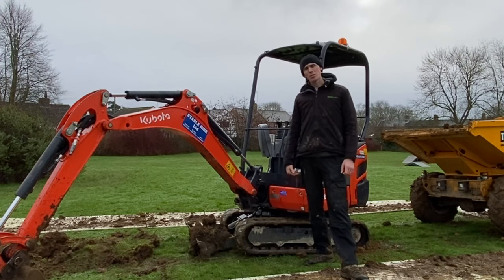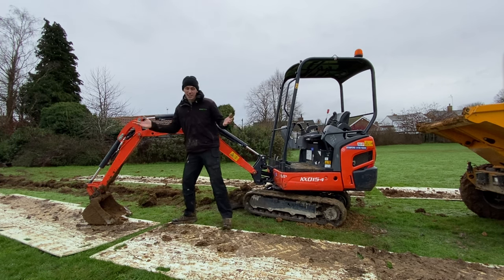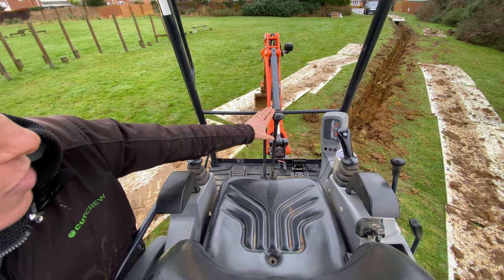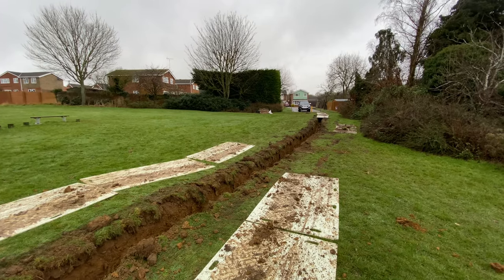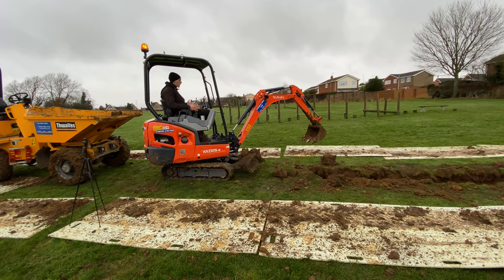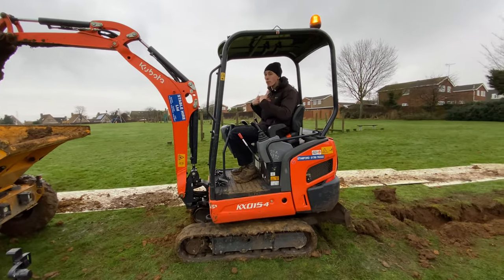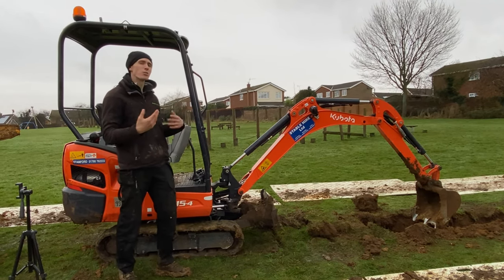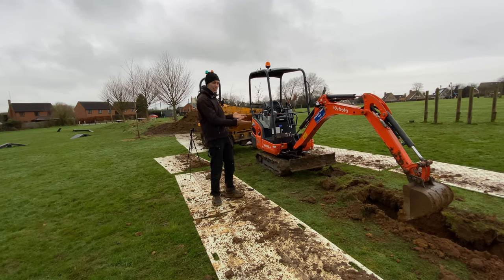HOW TO USE A MICRO DIGGER *BASIC OPERATION*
Watch this episode of The Big Friendly Gardener if you want to learn how to excavate and operate a micro digger. We teach you the basic operations on how to use a digger, best practises and how to keep safe!

The BFG blog series takes you on a journey of the gardening sector showing you how we operate within the grounds maintenance industry and our day to day life.

CutCrew LTD operate throughout Northamptonshire and Milton Keynes, but will travel further afield.

Keep Gardening!!